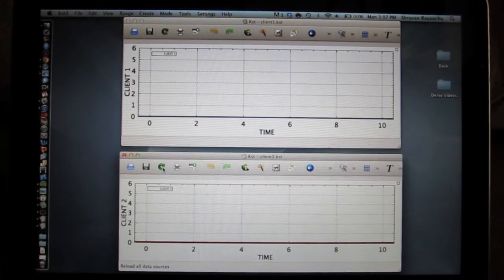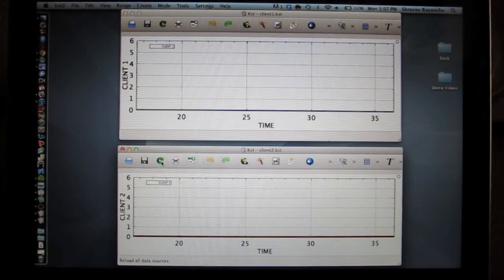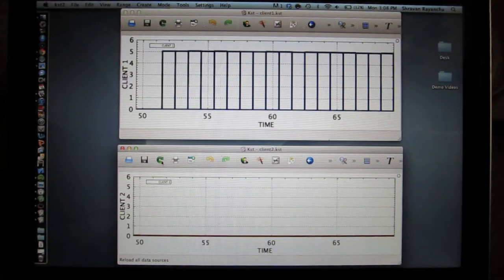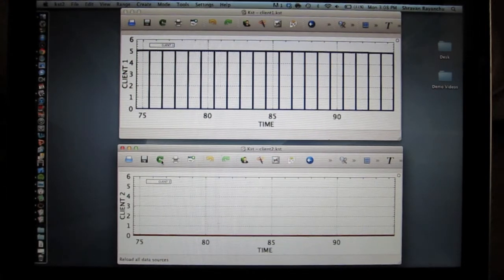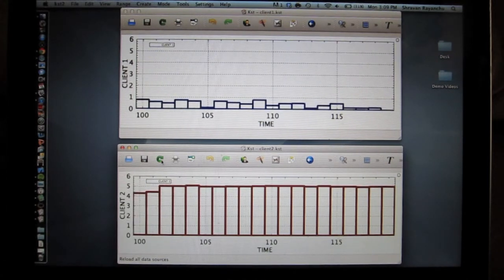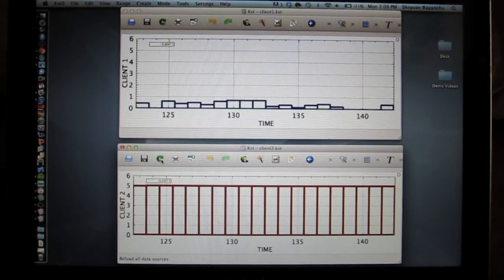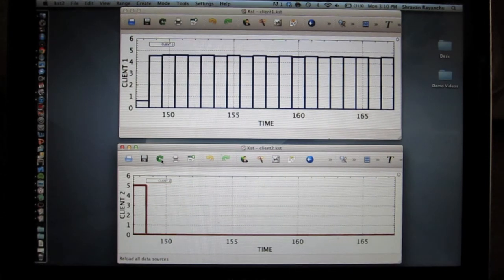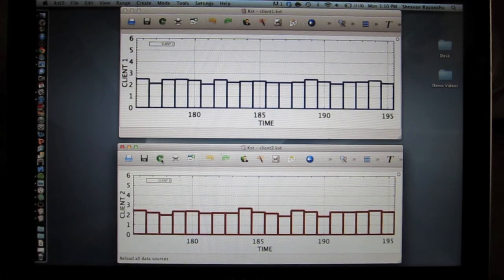Centaur (Centralized Scheduling in WLANs)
Centralized scheduling to mitigate interference in WLANs